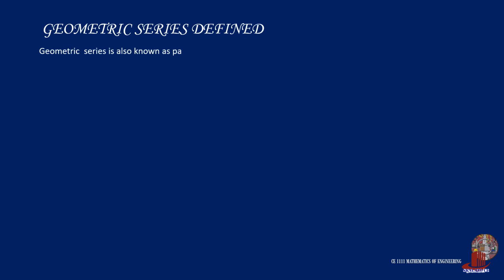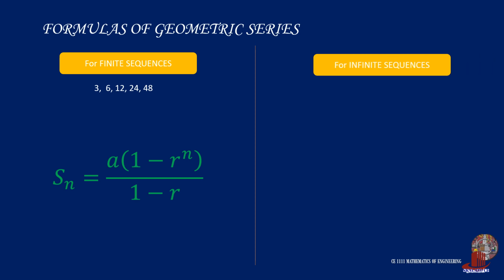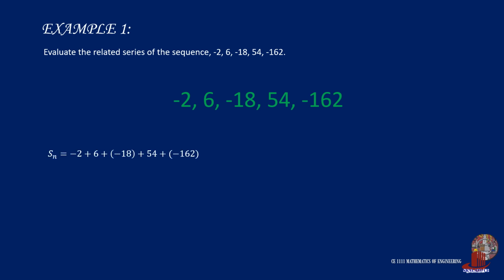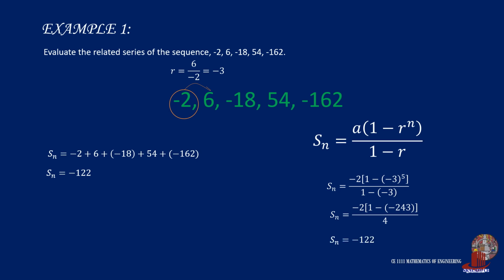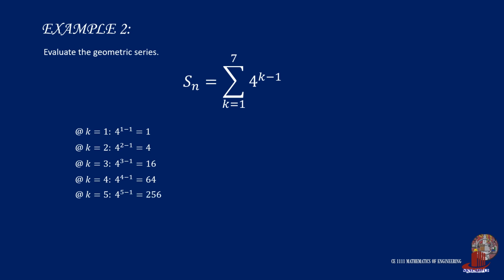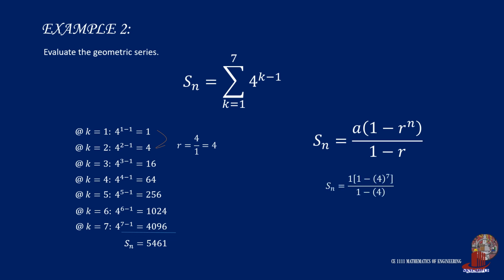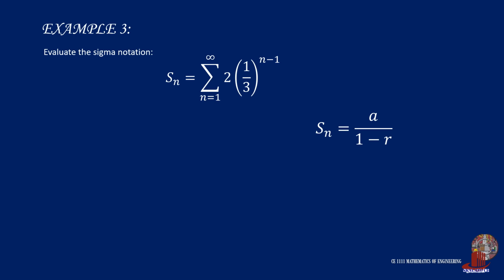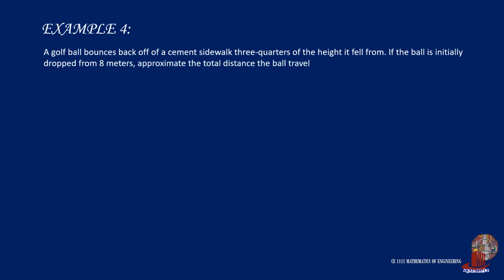SEQUENCES AND SERIES: GEOMETRIC SERIES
Geometric series is the partial sum of a geometric sequence. There are two formulas to use in looking for geometric series depending on the type of sequence.